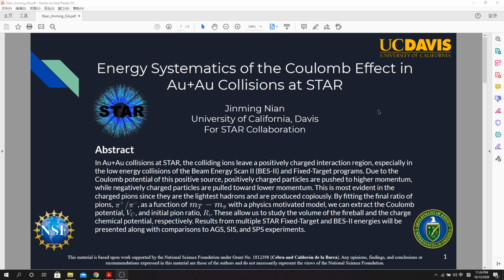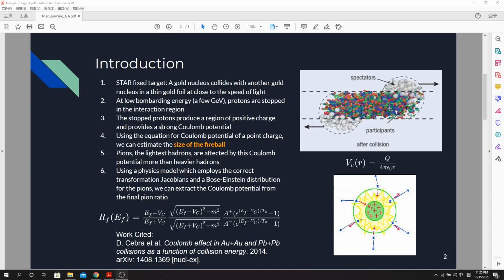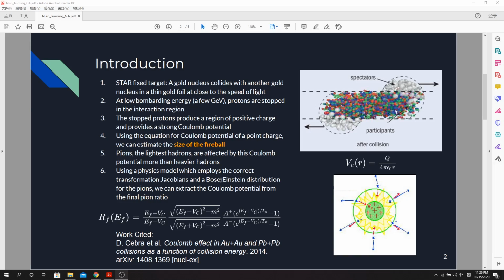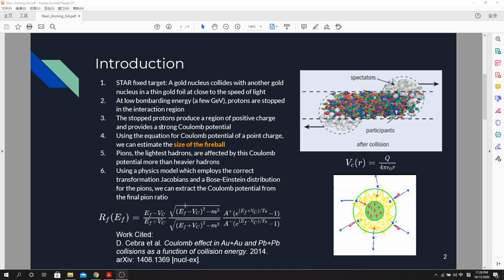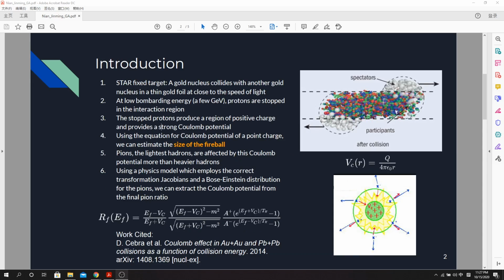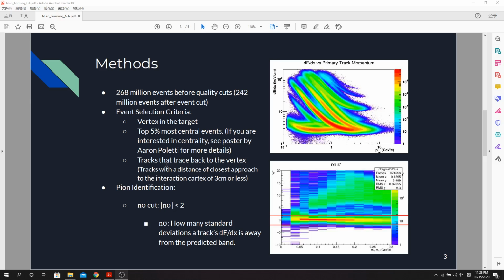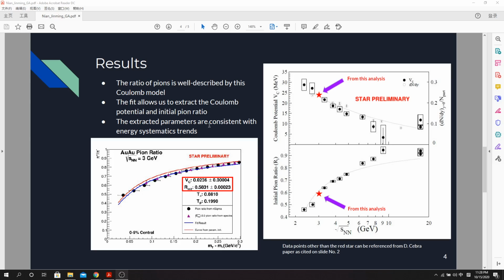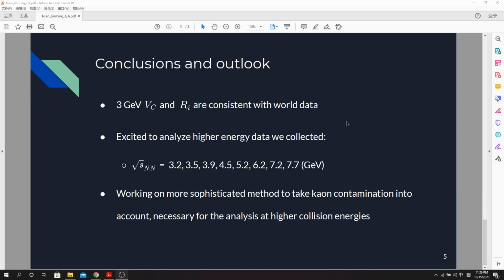Nian Jinming GA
Energy Systematics of the Coulomb Effect in Au+Au Collisions at STAR
Jinming Nian
Session GA